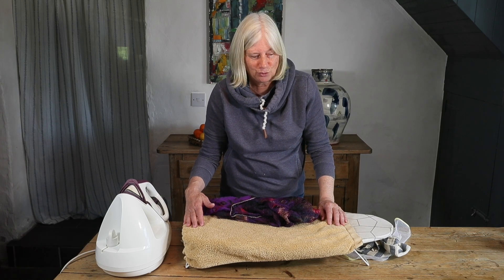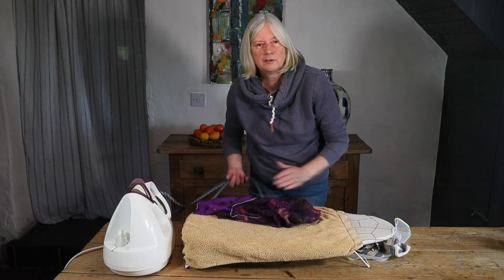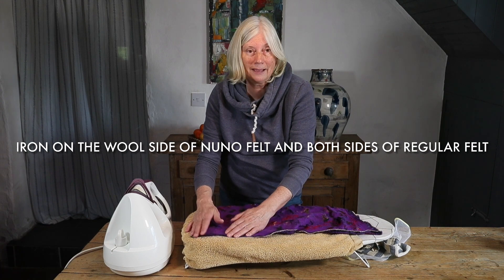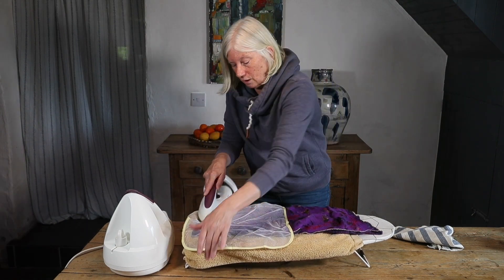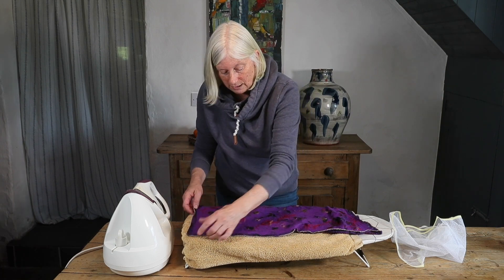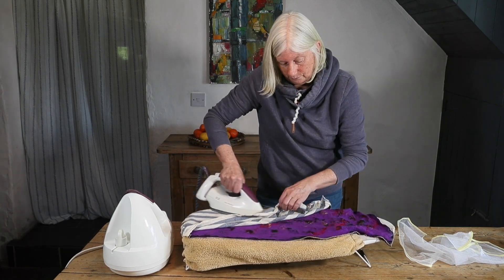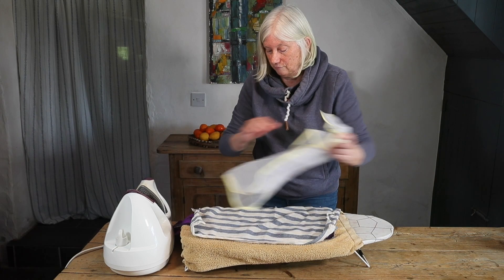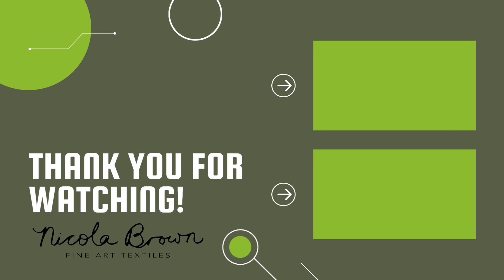Beginner's wet felting tip for a beautiful finish!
Are you new to wet felting and wondering how to finish your nuno felt and flat felt professionally? Here's a short little video sharing how I like to iron everything, even pieces with plenty of texture! Please note that if you are interested in the full detailed step by step nuno felting tutorial sharing how I made the scarf in this video here's the

00:15 My favourite sort of iron to use
00:40 Which side to iron on?
00:50 Using a protective scorch mesh cover
01:30 Why not try a linen or cotton tea towel instead?